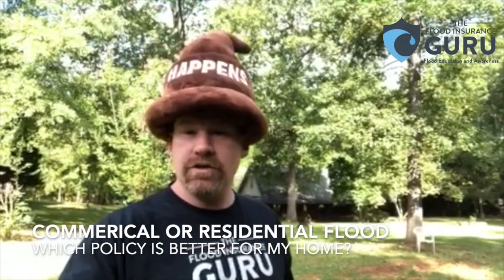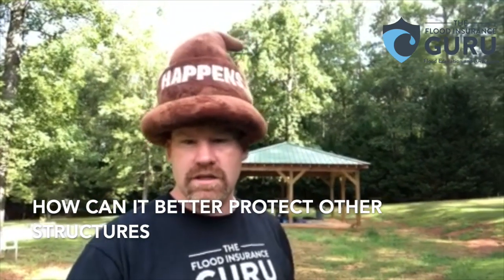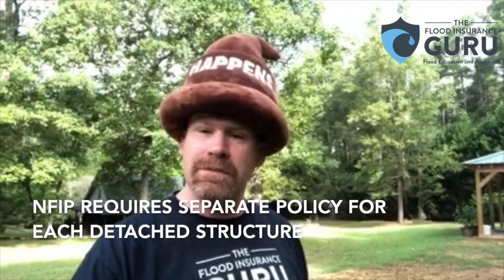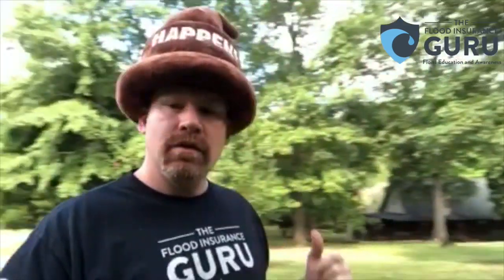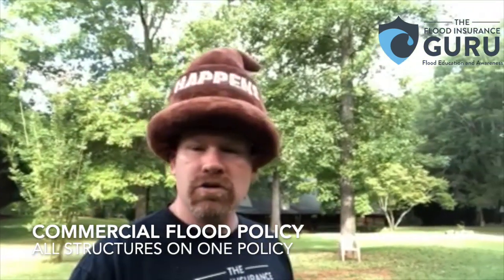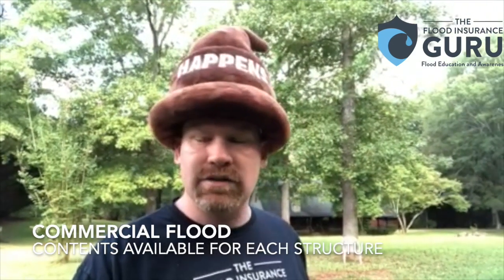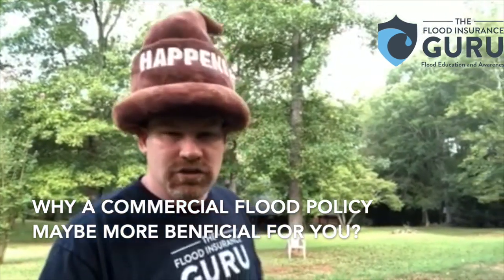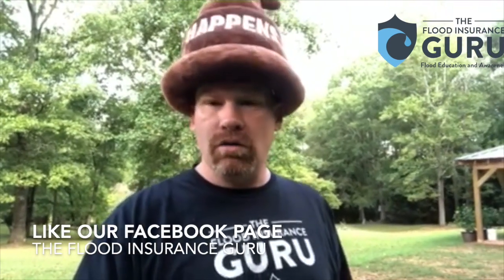Commercial or Residential Flood Policy: Which is Better for Me?